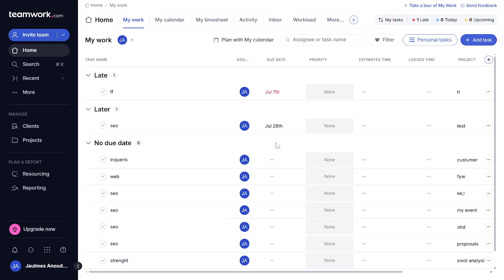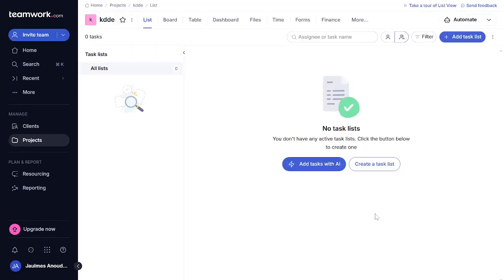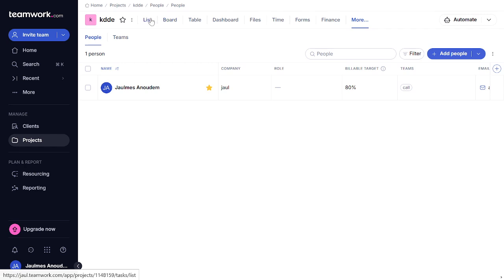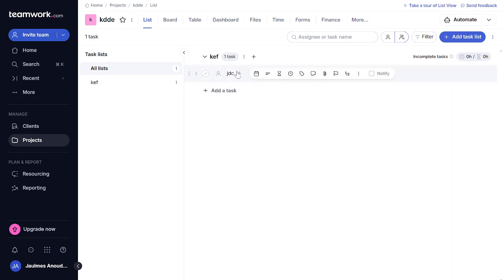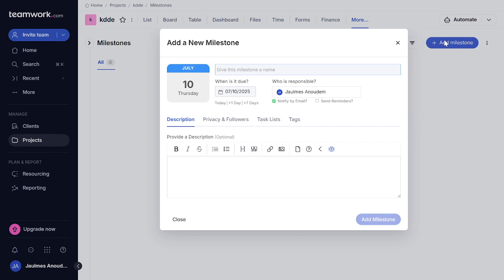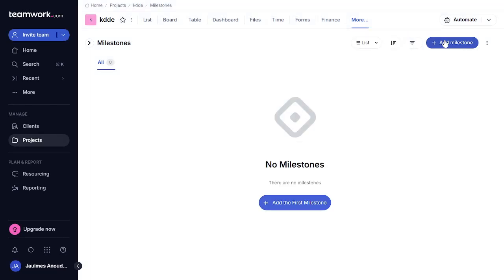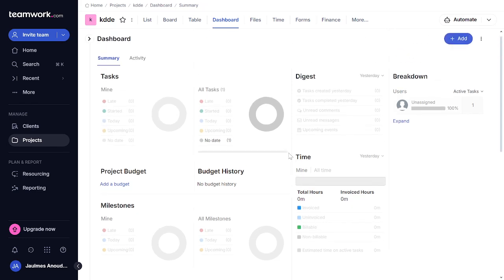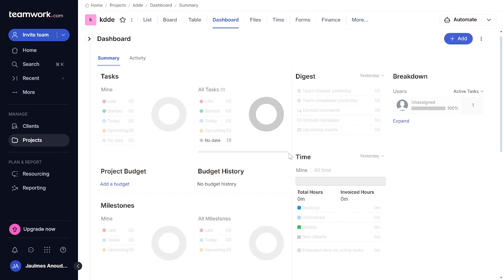How To Use TEAMWORK.COM For Operations And Process Management (Complete 2025 Guide)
Welcome to this comprehensive how to use teamwork com for operations and process management full 2025 guide tutorial! In this detailed guide, I'll walk you through everything you need to know about how to use teamwork com for operations and process management full 2025 guide.

 What You'll Learn in This how to use teamwork com for operations and process management full 2025 guide Tutorial:
• Complete step-by-step instructions for how to use teamwork com for operations and process management full 2025 guide

Whether you're a complete beginner or looking to improve your skills, this how to use teamwork com for operations and process management full 2025 guide tutorial covers everything from basic concepts to advanced strategies. I've designed this guide to be easy to follow, practical, and immediately actionable.

 Why This how to use teamwork com for operations and process management full 2025 guide Tutorial is Different:

 Perfect for:
• Beginners who want to learn how to use teamwork com for operations and process management full 2025 guide from scratch

Don't forget to LIKE this video if it helped you learn how to use teamwork com for operations and process management full 2025 guide and SUBSCRIBE for more in-depth tutorials like this one!

Questions? Drop them in the comments below! I read every comment and try to respond to as many as possible.

• Share with anyone who might benefit from learning how to use teamwork com for operations and process management full 2025 guide